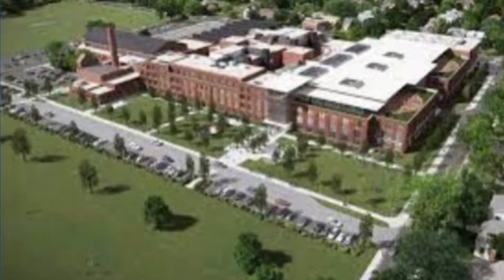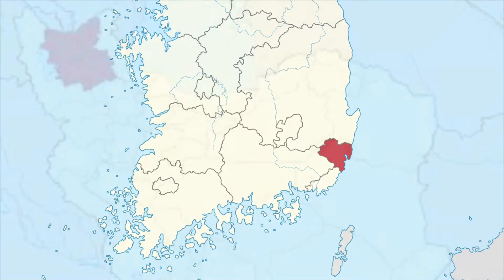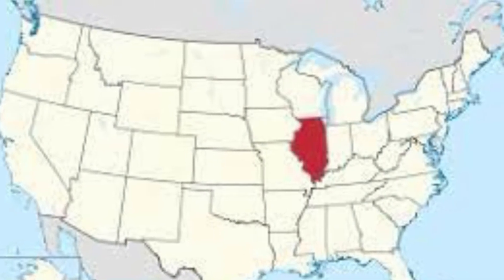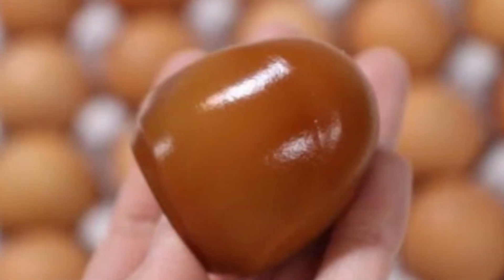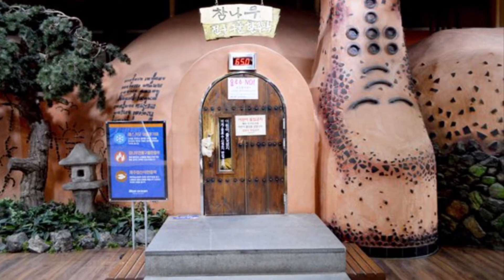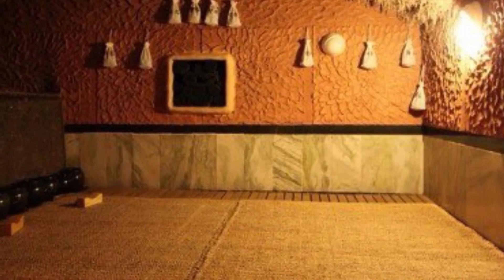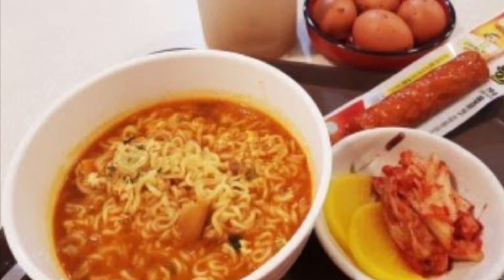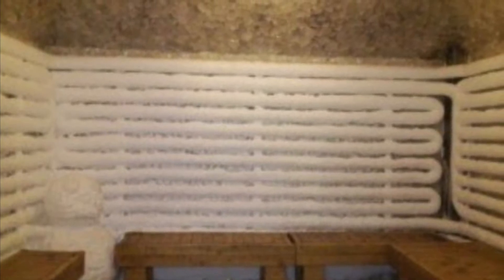Jimjilbang - Korean Sauna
Learn about the culture of the Korean Sauna called jimjilbang.